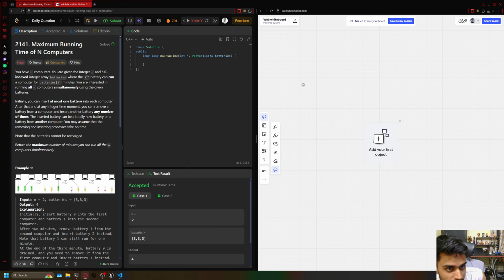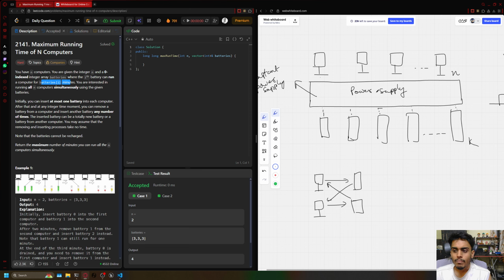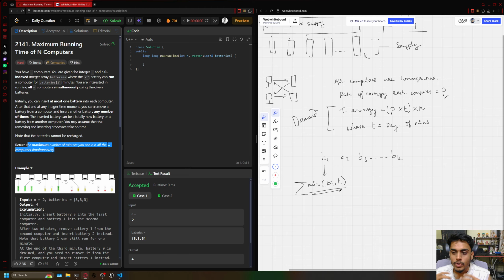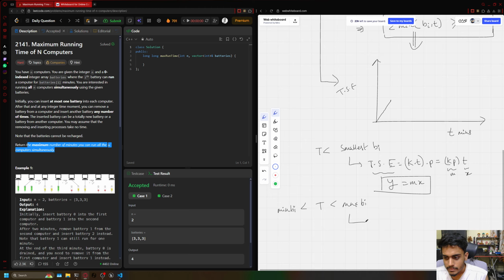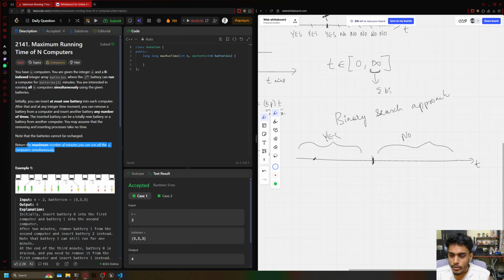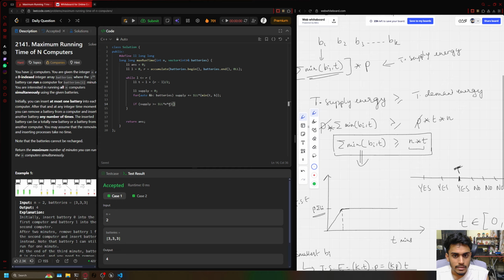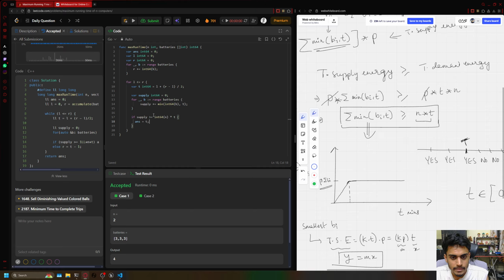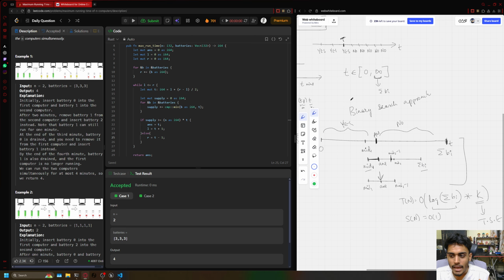LeetCode | Maximum Running Time of N Computers | C++ | Golang | Rust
In this video, I explain the LeetCode problem 2141. Maximum Running Time of N Computers using a clear intuition-first approach.
We start with the brute force idea and understand why checking every possible running time is too slow. Then I introduce the key observation about battery contribution, explain why each battery can give at most min(b[i], T), and show how this forms a rising-then-flattening curve that guarantees a pivot point.

⏱ Timestamps

00:00 – Problem Statement and Logic
22:28 – C++ Implementation
26:15 – Golang Implementation
30:34 – Rust Implementation

Using this, we derive the binary search solution and implement it in C++ with full reasoning.
This video includes:
✓ Supply energy curve
✓ Why sum(min(b[i], T)) is monotonic
✓ The feasibility check f(T) ≥ N·T
✓ Why a pivot always exists
✓ Complete binary search implementation
✓ Clean C++ solution

Perfect for interview prep, competitive programming, and deepening your algorithmic intuition.